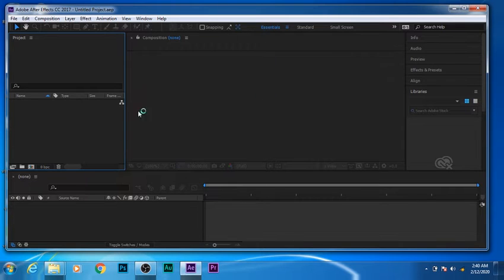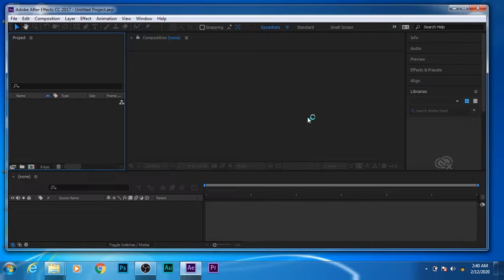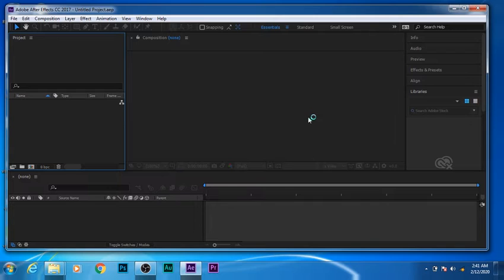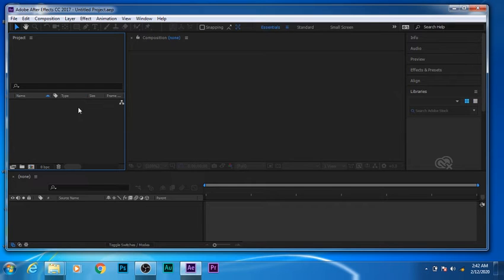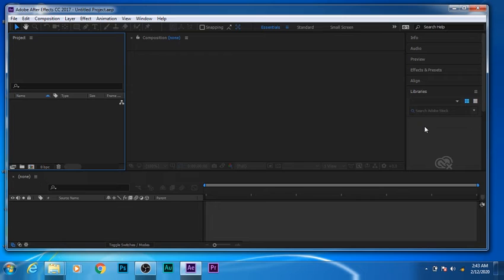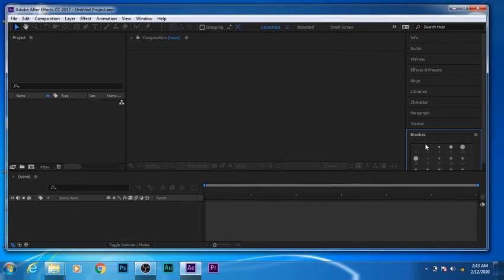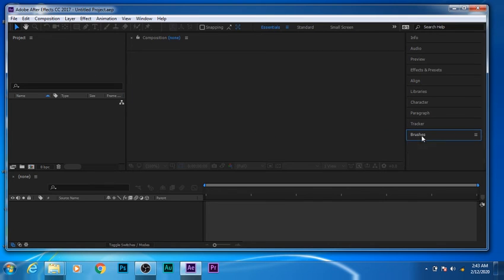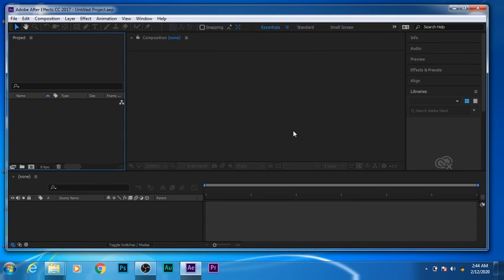AFTER EFFECT : UNDERSTANDING AFTER EFFECT INTERFACE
In this Adobe After Effect tutorial, I show you  the interface of After Effect